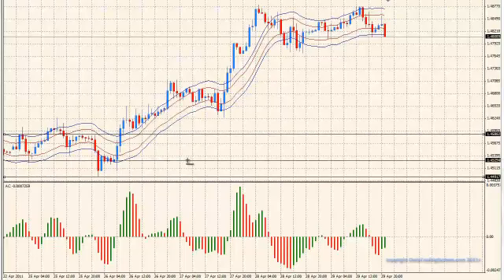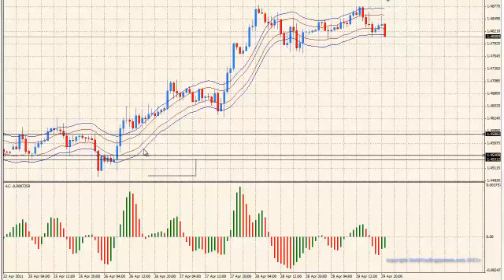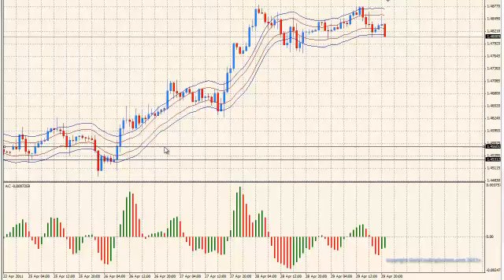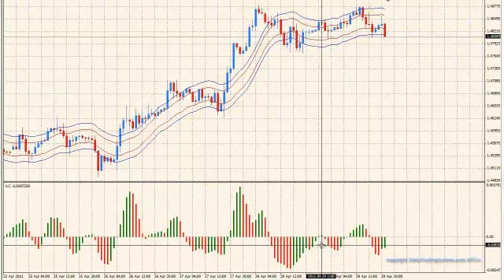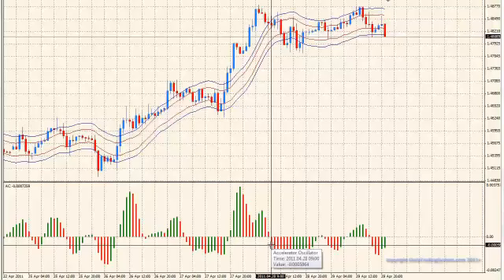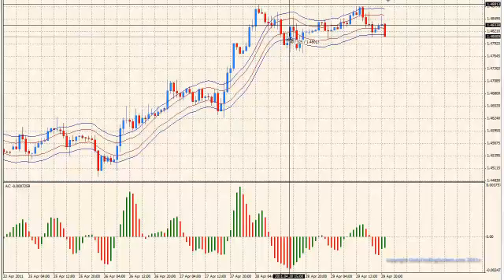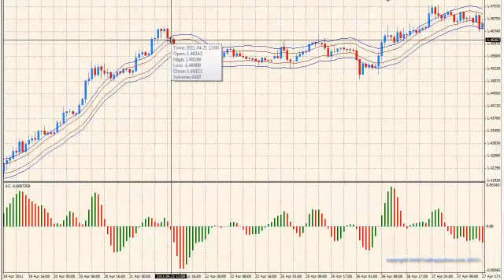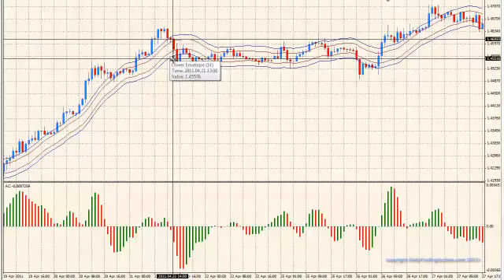free forex trading videos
This is a review of the Daily Trading System for success in forex trading.The forex trading strategies and forex trading tips are very effective. If you are an aspiring FX trader, then these information will be able to assist you. Here is what is revealed in the Daily Forex System:
1. How a mental traffic jam helped him develop a bulletproof trading system proven to crush all competitors...
2. Three irrefutable reasons no trading robot... or signal service can ever replace a real, flesh-and-blood trader...
3. The mistake 99.3% of newbies make that's guaranteed to empty your bank account faster than a vindictive ex-wife...
You'll be briefed on every aspect of the using the MT4 Metaquotes trading platform... giving you the knowledge you need to raid it for obscene profits.
Just to name a few... Learning how to naviagate through the trading platform.
Discovering some of the tools that many people do not use.
How to install indicators, modify indicators code, etc.
Find out how to generate $641,850 in under 6 months from the Forex Daily
Trading System and forex day trading.